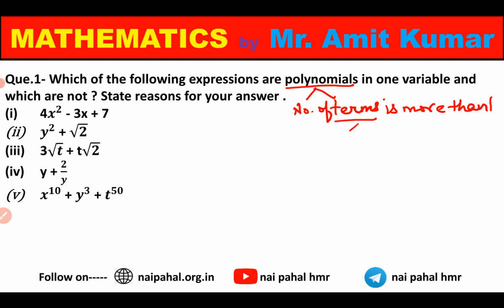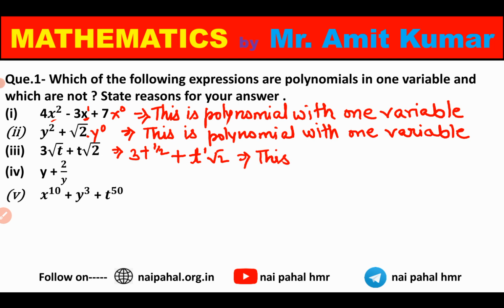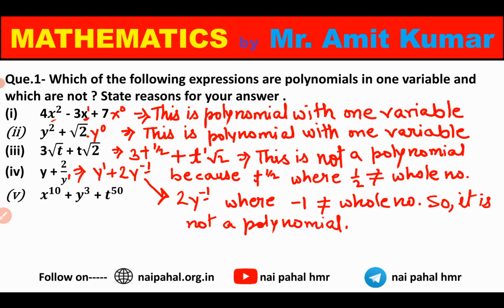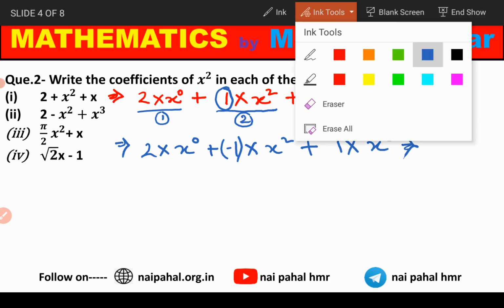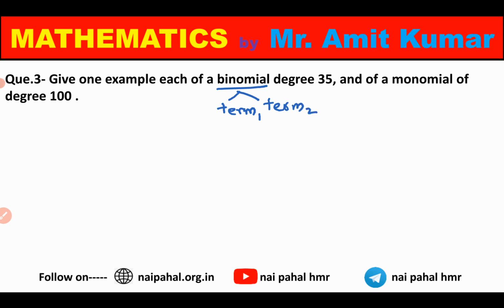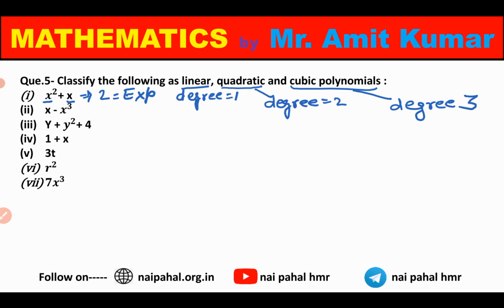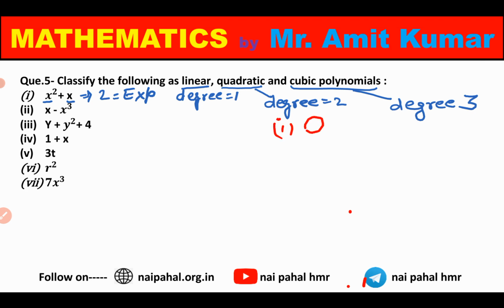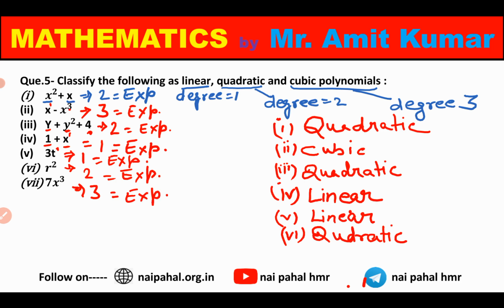CBSE NCERT || Maths solution Class 9th, Exercise - 2.1 || chapter 1 Polynomial, By Mr Amit Kumar